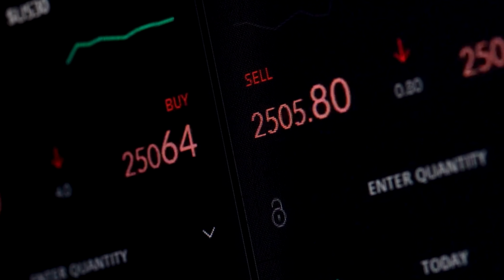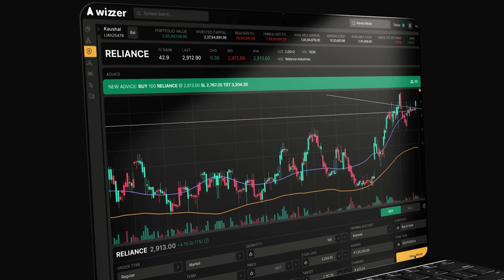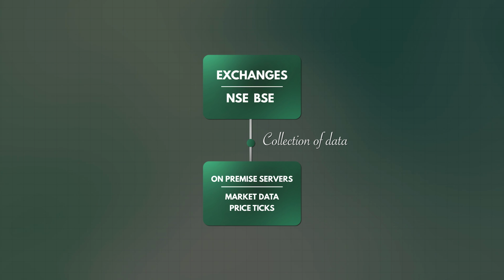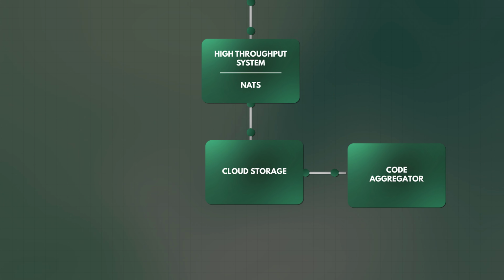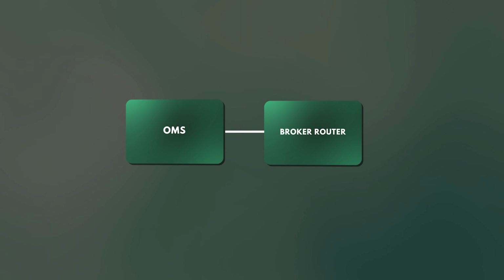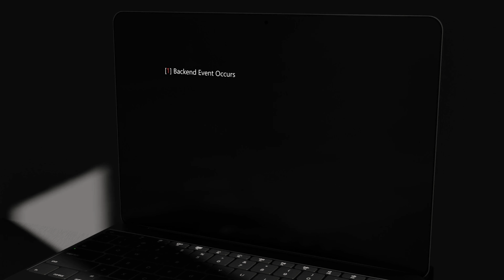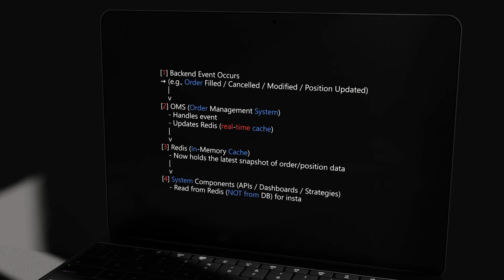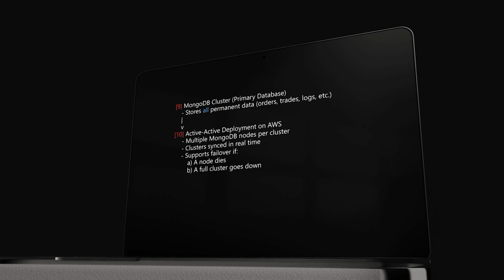Towards 10 Million: The Vision That Powers Wizzer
Built for 10 Million Trades. Powered by Vision.
Go behind the scenes of Wizzer’s cutting-edge trading platform — engineered for scale, speed, and resilience. From real-time data streaming and horizontal scalability to rock-solid OMS execution and live WebSocket updates, this is the tech story behind a system built for market surges and algorithmic precision.

Whether it's handling 10 million trades, deploying strategies in seconds, or keeping global traders connected in real time — Wizzer is built to perform, built to last, and built to lead.

Turn your trading ideas into code, backtest, and deploy — all in one terminal. Start building like a One-Man Hedge Fund. 🚀
💬 Need help? WhatsApp us → 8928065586
📅 Want a walkthrough?